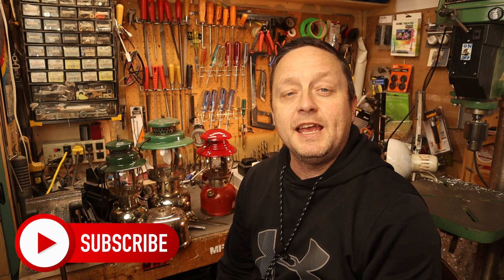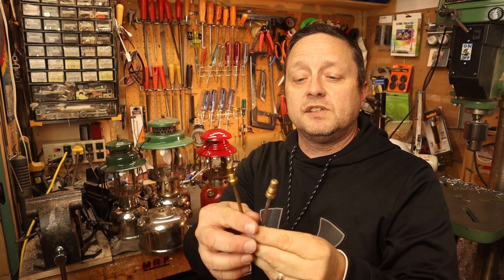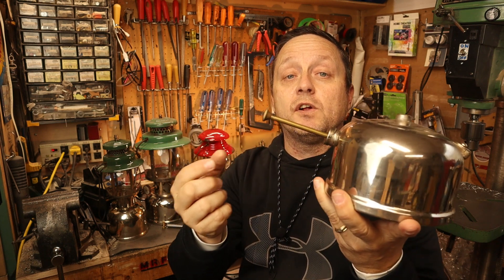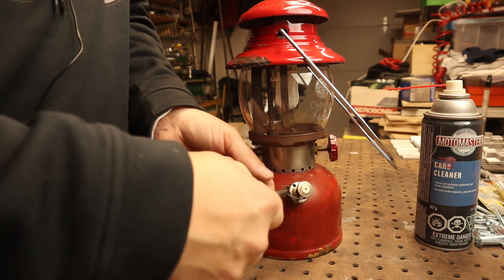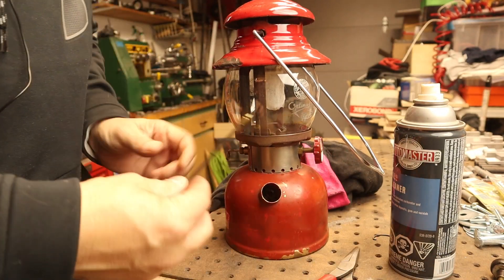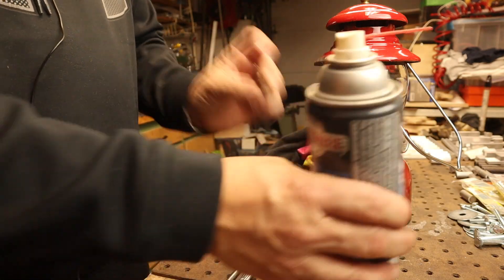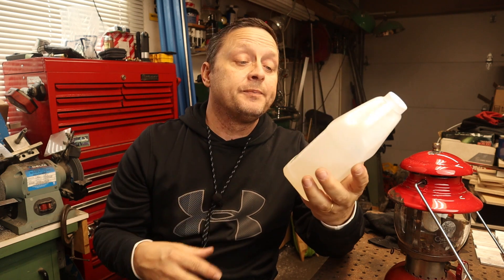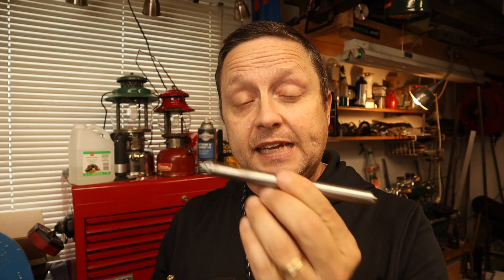How to CLEAN A Check Valve // Restoring Coleman Lanterns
How to clean a Check Valve using three different methods.
If your tank (aka Fount) won't hold air and you have a new cap seal and/or the tank itself is okay then your check valve is probably faulty/dirty and needs to be cleaned or even replaced.

** It's not recommended to spray carb cleaner into the fount or get it in the fount.  Newer founts may have a lining from the factory. Keep it in the pump tube and pour it out. Remove residue with some camp fuel.  Don't pump it through.

Camera:
Canon M50
iPhone 11
Boya By-M1 Lavalier Mic
Amp mic'd: Rode VideoMicro

About This Channel:

This channel is basically about two things:
1.) Show you how to MAKE things, FIX things, TIPS on how to do things and to give you IDEA'S on how to make your life a bit easier! I encourage you to use your hands the to learn something new!
2.) People say I do fun and interesting things and have interesting hobbies. I like to share that with you and I hope this inspires you to do things and to get out there as well!